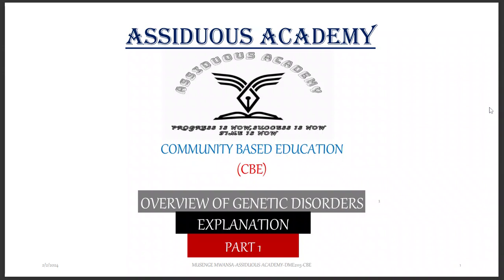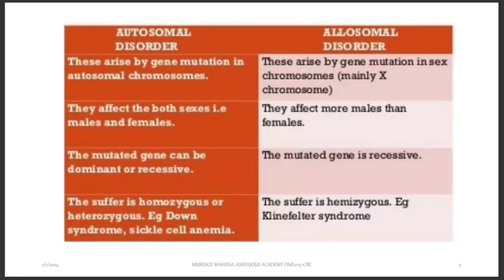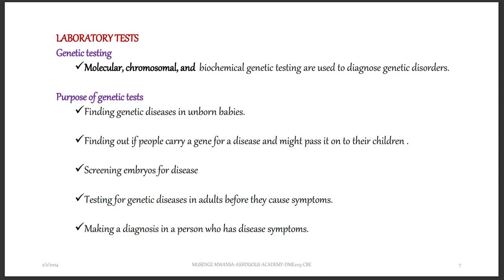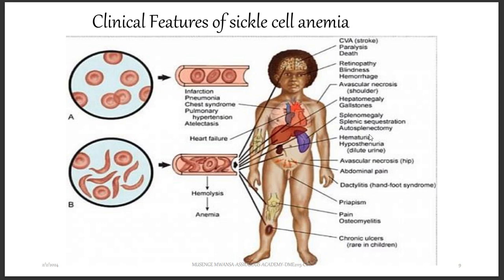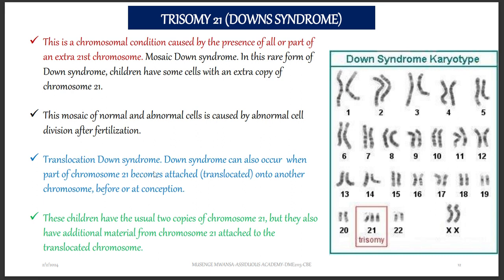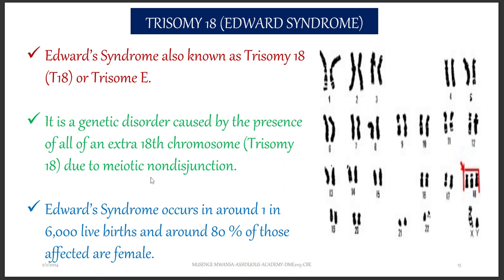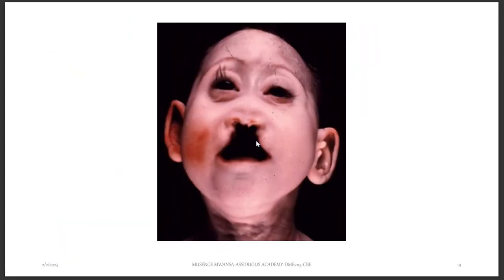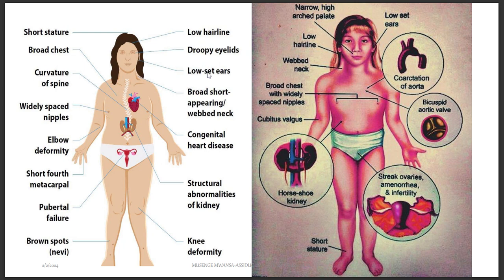DME2119 CBE OVERVIEW OF GENETIC DISORDERS